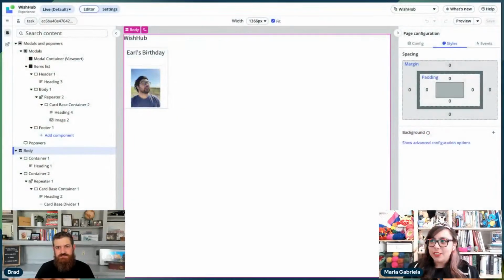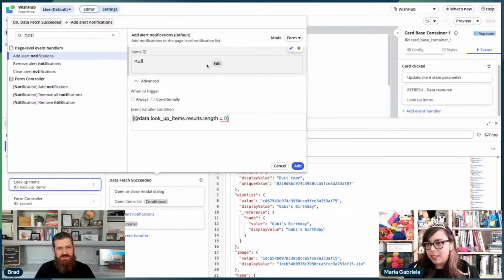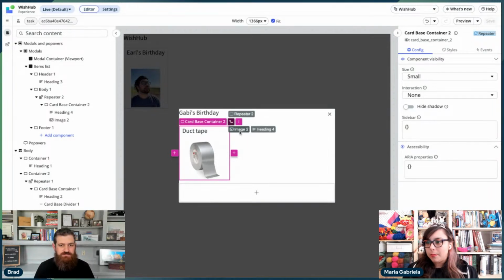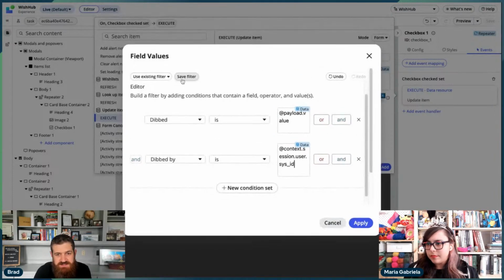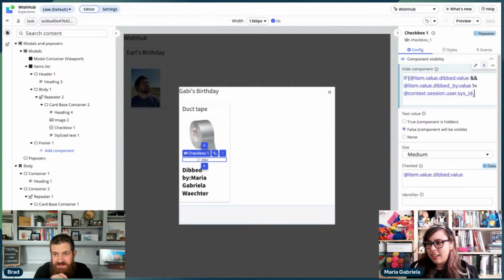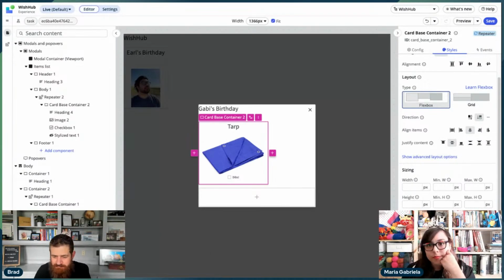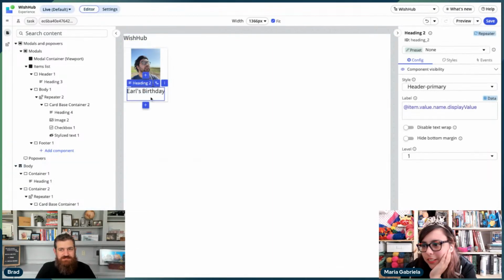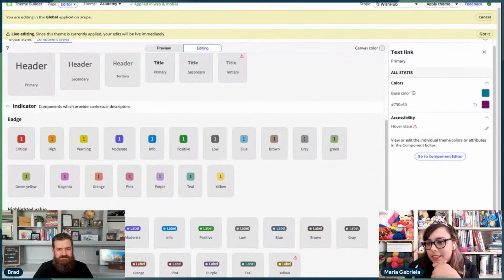[E09] You & I Builder Live! WishHub (Part 2)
ServiceNow Version: Vancouver
Application: WishHub
Use Case: Wishlist app continuation, adding more features.

Join Brad and Maria Gabriela as they continue developing the wish list application in UI Builder, this time adding a dibbing system for users to claim items. Learn how to update data resources, use session properties, and handle checkboxes dynamically. Additionally, discover the new accessibility checker feature in UI Builder, which helps ensure your components meet accessibility standards. This episode is packed with practical tips, live coding, and a sneak peek into future UI Builder enhancements.

0:00 Introduction and Wishlist App Recap
3:00 Adding Conditional Logic to the Wishlist App
15:00 Implementing "Dib" Functionality
30:00 Styling and Layout Improvements
45:00 UI Builder Tips and Tricks
52:00 Exclusive Preview: Theme Builder 2.1
56:00 Wrap-up and Future Episodes